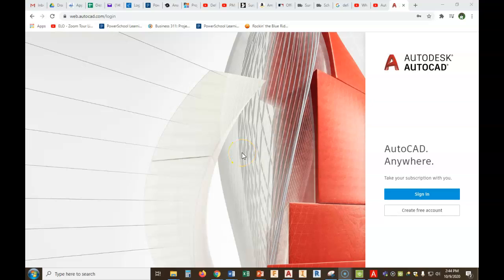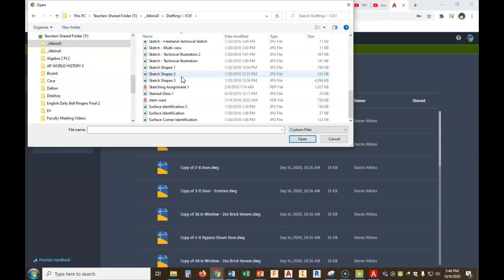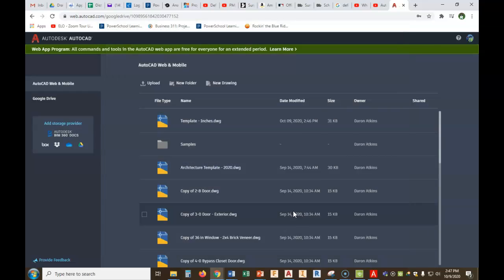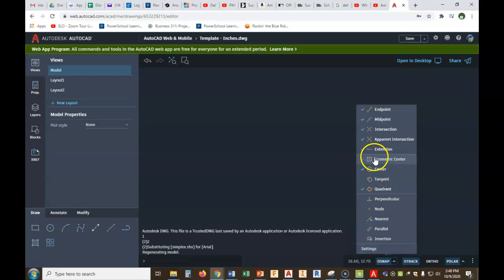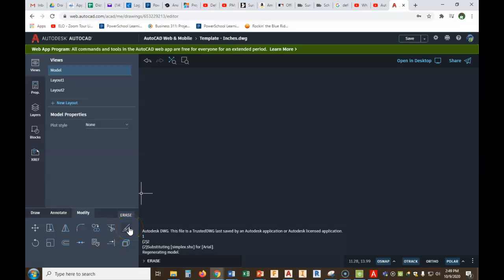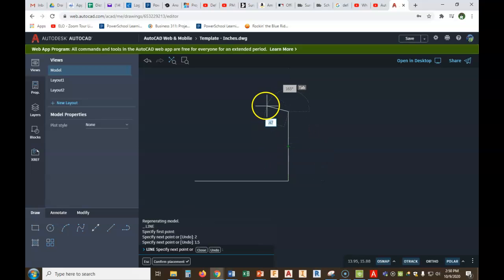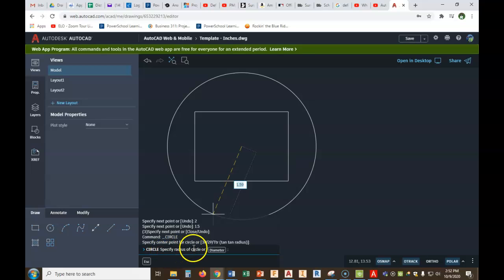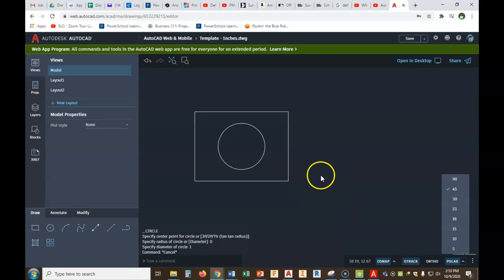AutoCAD Web App - Getting Started